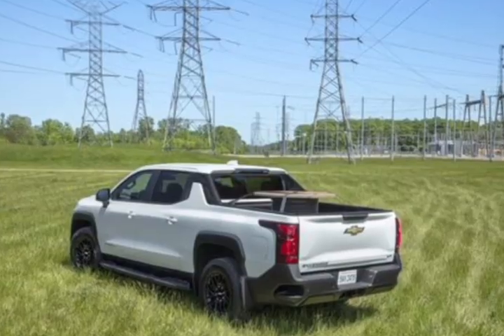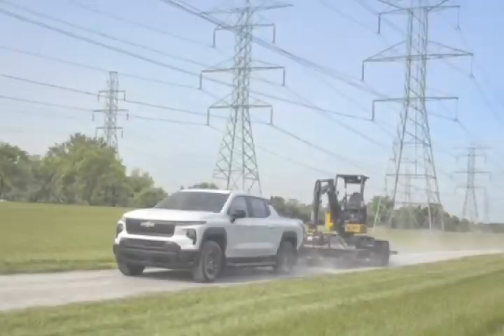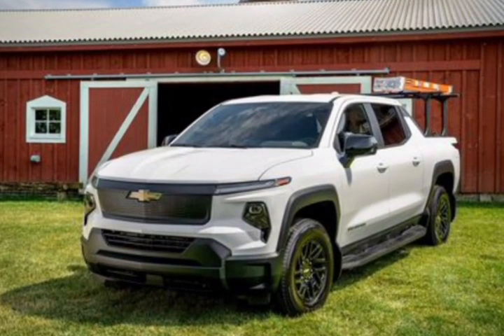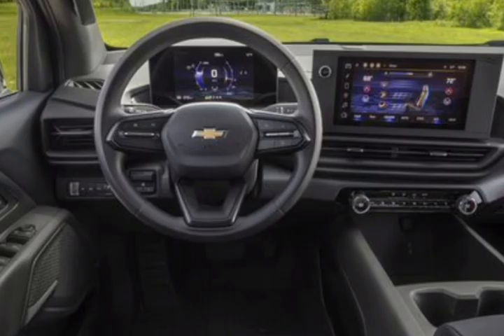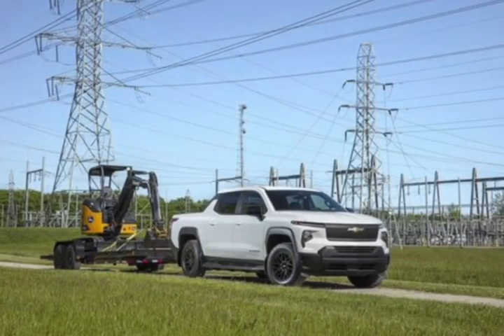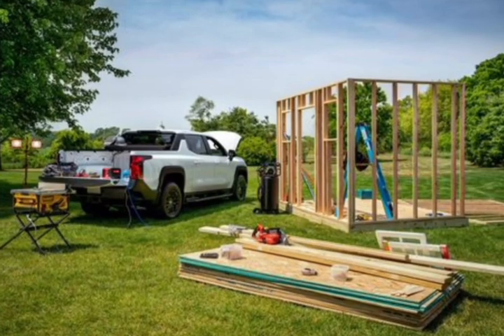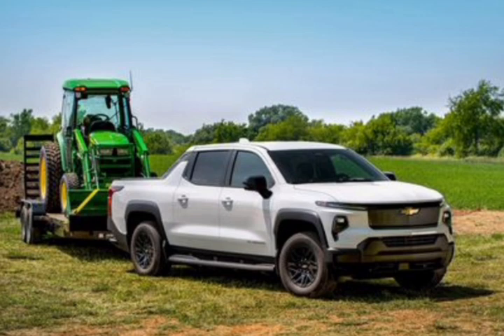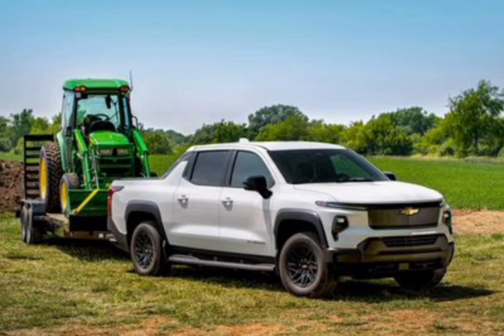Chevy Silverado EV's Least Expensive Trim Will Now Cost over $50K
Originally claimed to start around $42K, the entry-level Silverado Work Truck's base price will be about $10,000 more than expected.
The Chevy Silverado EV Work Truck (WT) will have a base price around $52K when the retail version eventually goes on sale.
Chevy was previously taking pre-orders for the WT on its consumer site, with the starting price then listed at just under $42,000.
The fleet-only Silverado EV 4WT starts at $79,800, and the $106,895 RST First Edition for consumers arrives this fall; Chevy says more affordable models will follow.
Electric pickup trucks are becoming easier to come by, but as we've already seen with the Ford F-150 Lightning's countless price hikes, automakers are finding that keeping costs down isn't quite as easy. The new Chevy Silverado EV is the latest example, with its claimed base price rising about $10,000 to over $50K before it even hits dealer lots.
Earlier this year, Chevy was accepting $100 deposits to pre-order the electric Silverado on its consumer site. At the time, the starting price was listed at $39,900 before the destination fee, which, when added, would push its MSRP closer to $42K. While recently attending the first drive of the fleet-specific Silverado EV 4WT, we heard from Chevy's Global Vice President Scott Bell who said the company no longer thinks it can meet that initial target.
That nugget of information is corroborated by updated pricing for the Silverado EV that's listed on Chevy's media site. It now states the retail version of the truck will start at $50,000, with the $1895 estimated destination charge pushing the total to $51,895. Since the WT variant is the entry-level model, that's likely its new base price. Car and Driver reached out to a Chevy spokesperson for confirmation and further comment on what lead to the price hike, but we've yet to hear back.

Other Silverado EVs Priced
The fleet-only Chevy Silverado EV 4WT is the first to launch, and it carries a starting price of $79,800. A less expensive 3WT version with lower estimated range (350 miles versus the 4WT's 450 miles) will follow soon, but it too is limited to fleet customers. Sometime this fall, the Silverado EV RST First Edition will become available to consumers, but it'll carry a hefty price tag of $106,895. It won't be until after that when more affordable models will go on sale, according to Chevy.
Along with the WT, the Silverado EV will be offered in Trail Boss and other yet-to-be-revealed trim levels. Chevy currently says starting prices will range "from $50,000, $60,000, $70,000, $80,000, and more." Of course, it remains to be seen if any of those pricing targets will rise before the trucks start reaching dealerships.